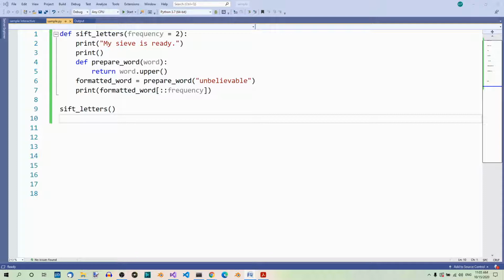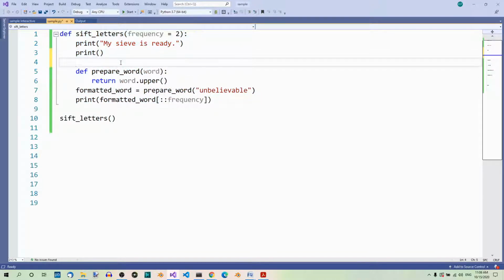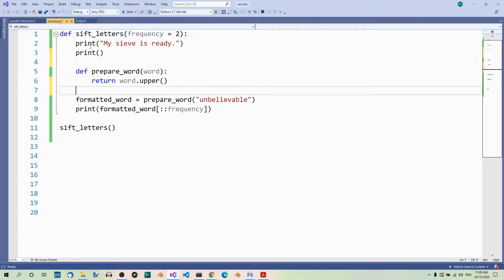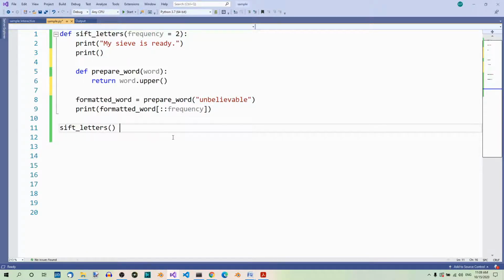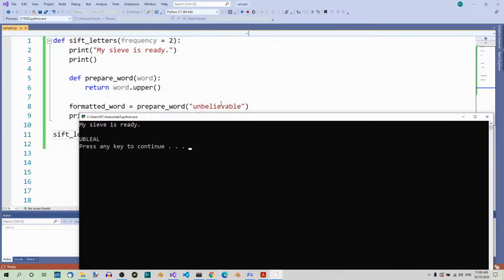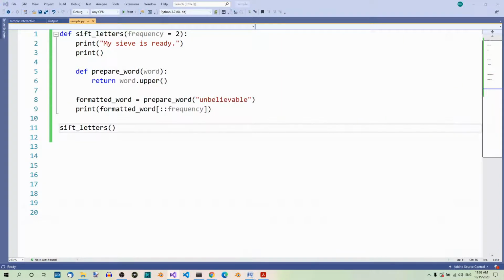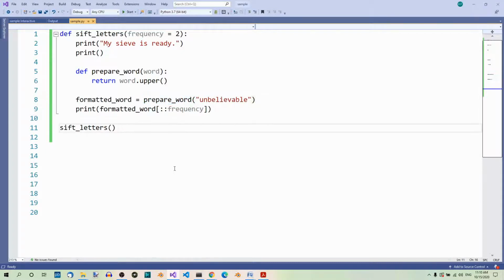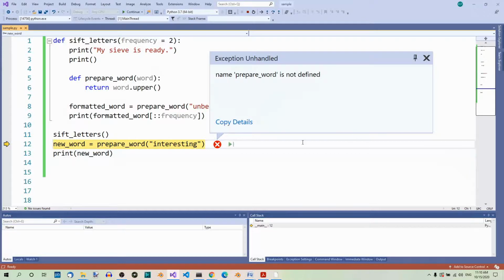Functions in Python - Nested Functions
Today we’ll be talking about nested functions. Functions may be nested. We can have one function inside another.